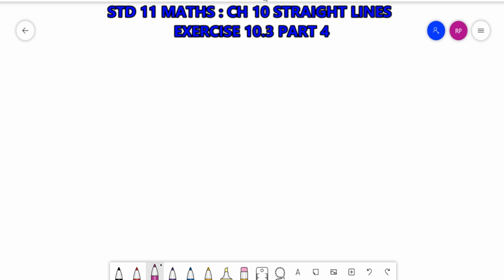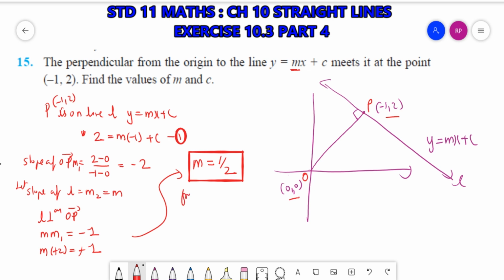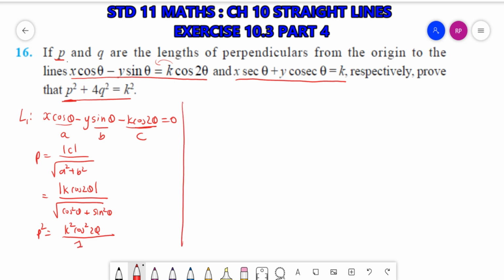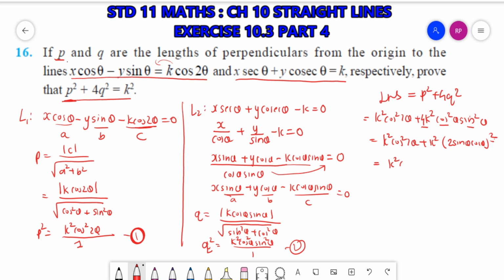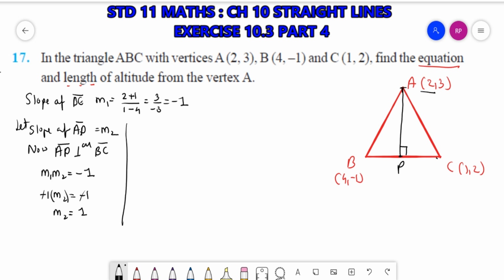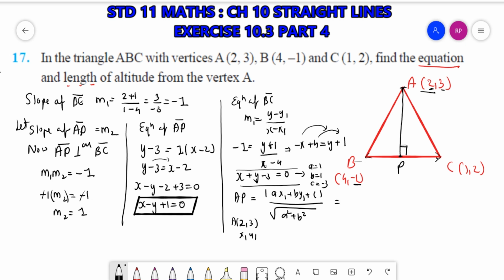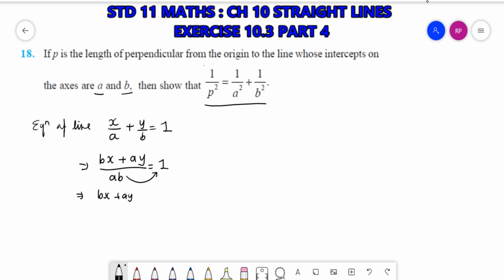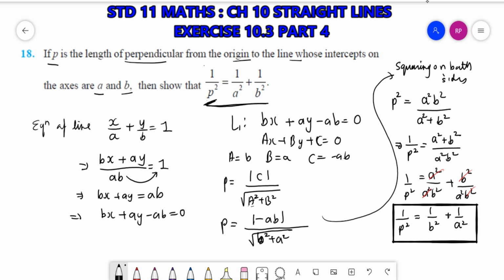STD 11 MATHS : CH 10 STRAIGHT LINES : EXERCISE 10.3 PART 3